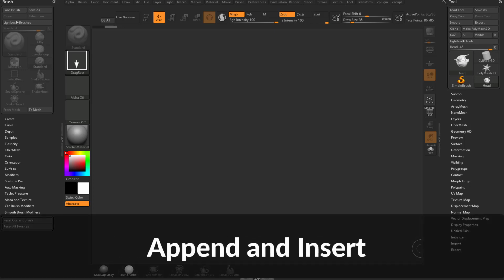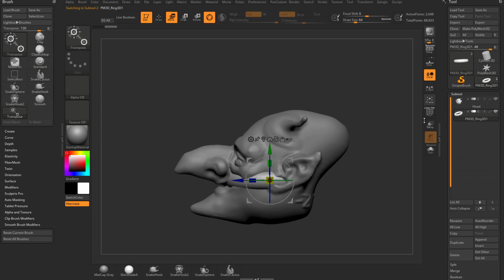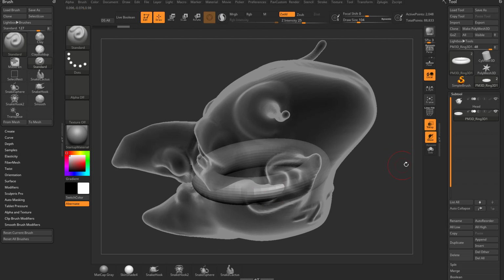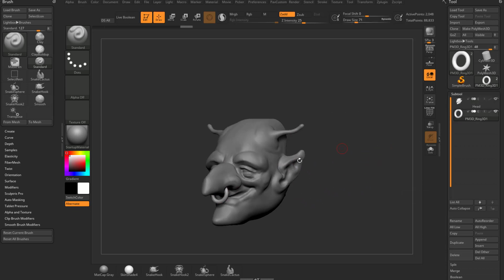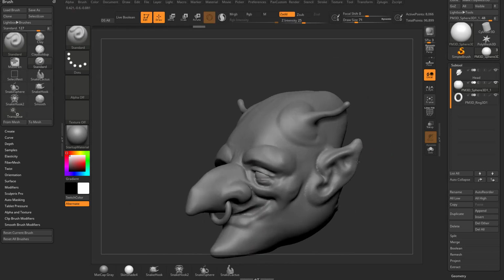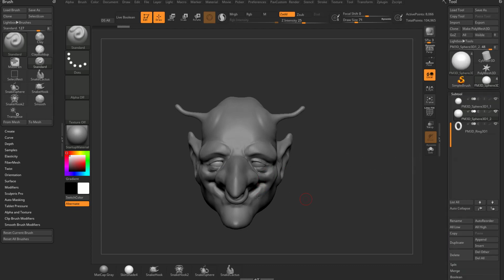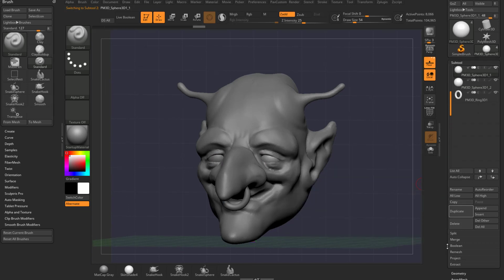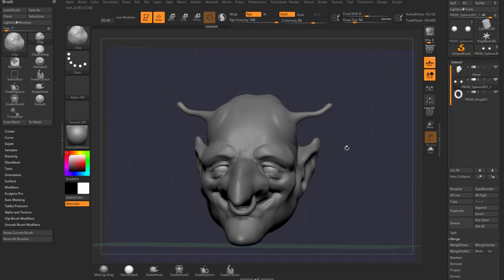001 Append and Insert